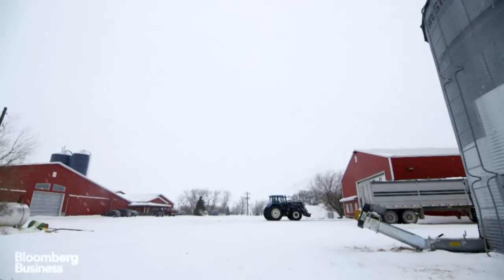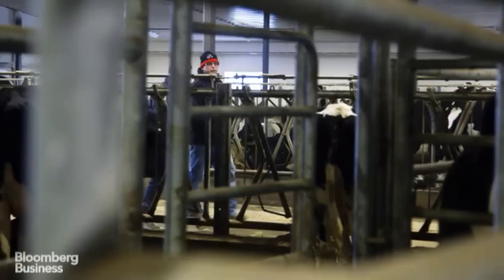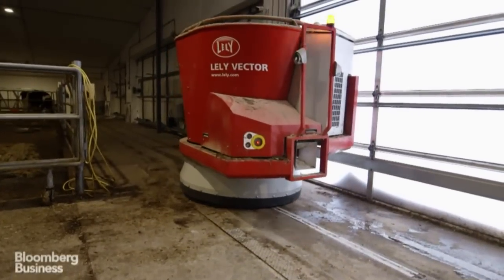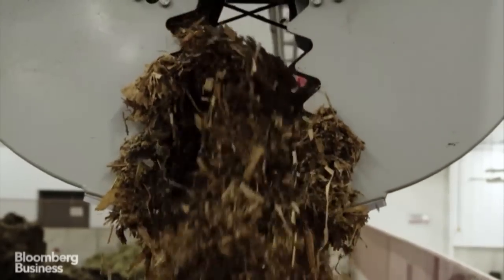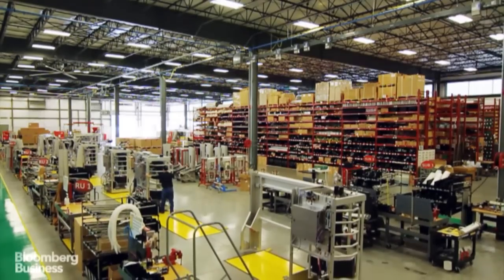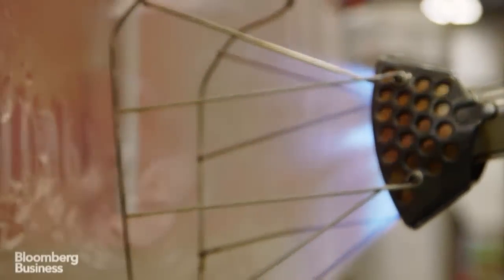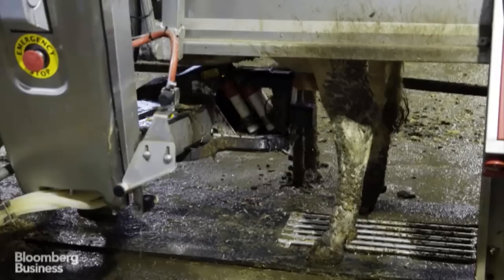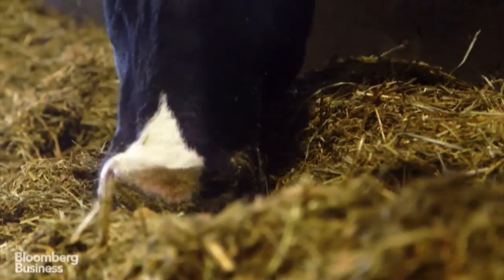How Robots Are Saving the Dairy Farm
March 9 -- Today’s dairy farm is a far cry from what ads and movies would have you believe. Cows go to robotic milking stations on their own, where they are identified, milked, and sent back out to the barn until the next milking. They are even fed by a Volkswagen-sized robot called the Vector. All this means a dairy farm of 200 cows can be easily run by four people. Bloomberg's Sam Grobart visited Sunny Glade Farm in Canada where robots handle most of the work and the cows like it just fine. (Video by: Brandon Lisy and Justin Beach)